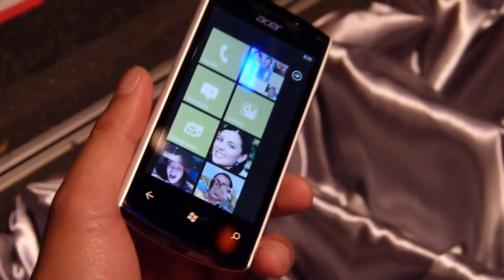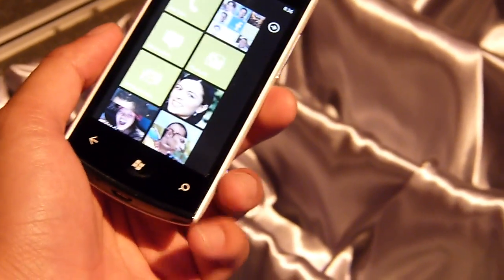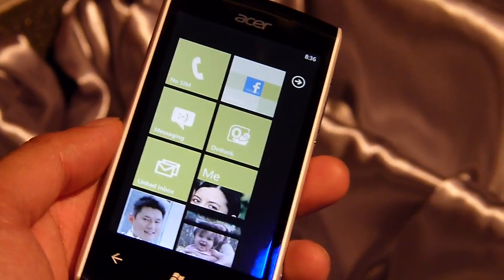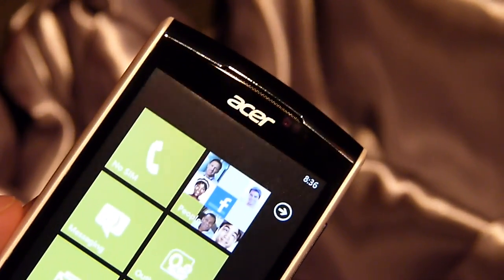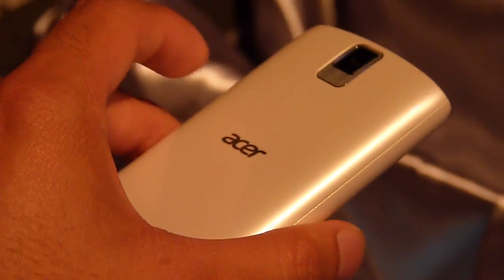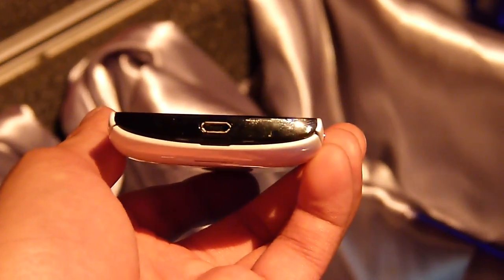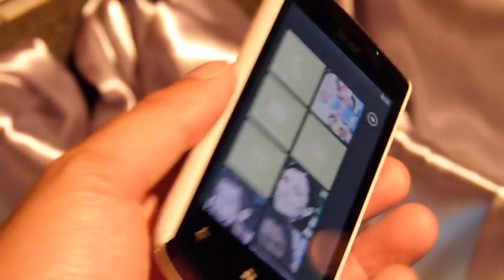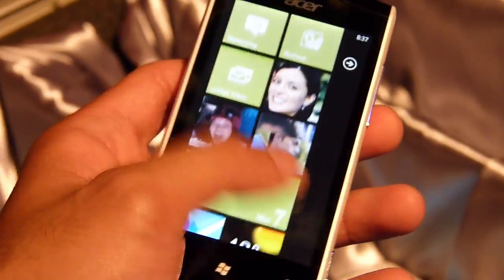Acer Allegro hands-on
PhoneArena presents a hands-on video of the Acer Allegro.